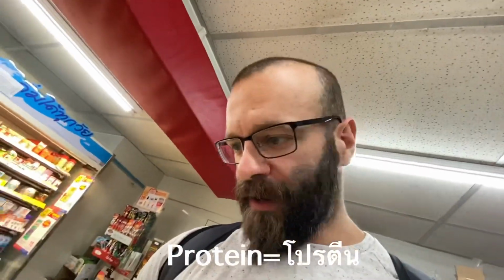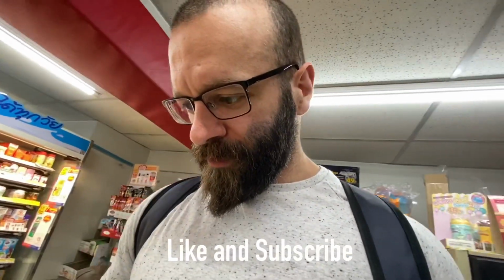How I eat enough protein while travelling pt.1: Quick corner shop food/7eleven.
Probably a 3 part set of videos explaining how i eat enough protein to maintain muscle mass while training, from corner shop food to street food/cheap sit down food and supermarket food.